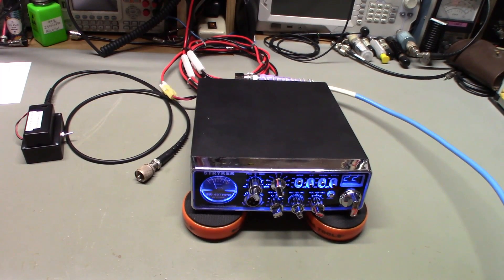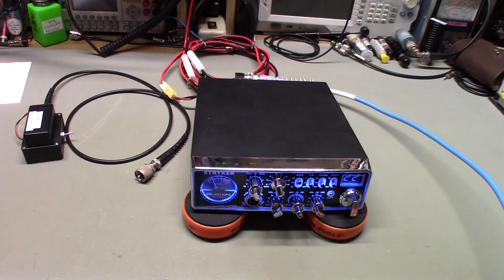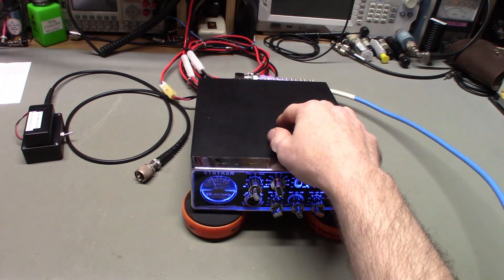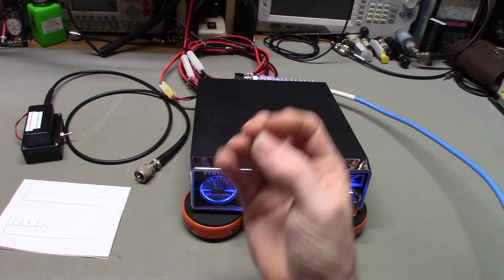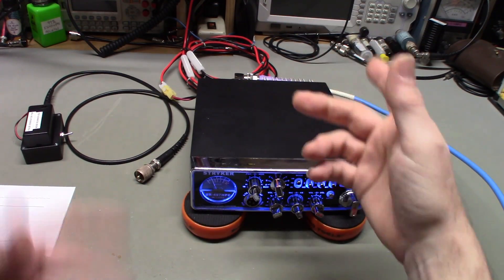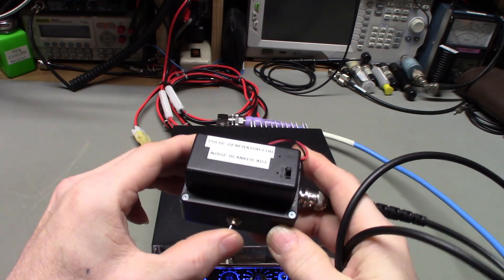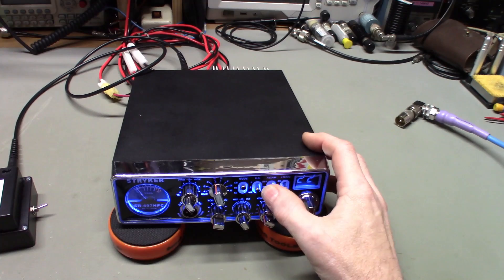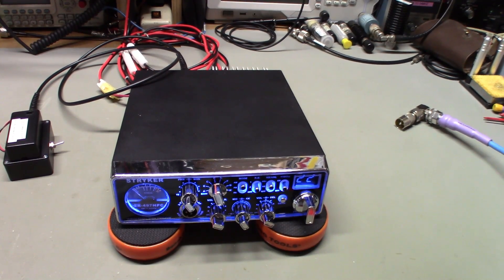What the noise blanker does in your radio and why yours probably isn't broken.